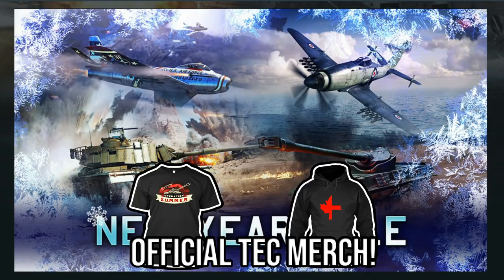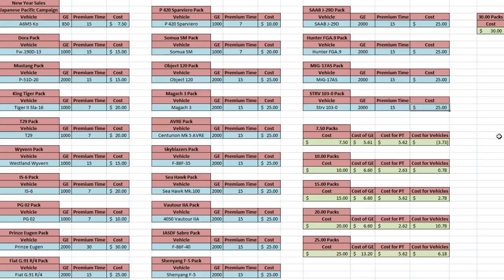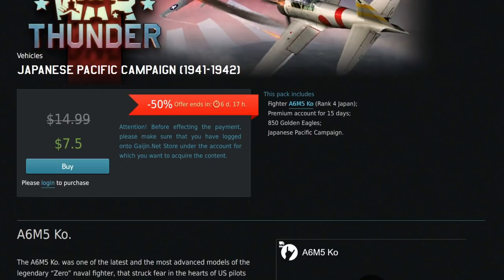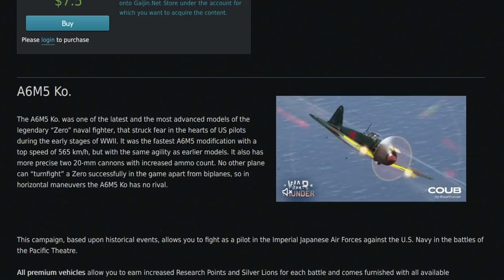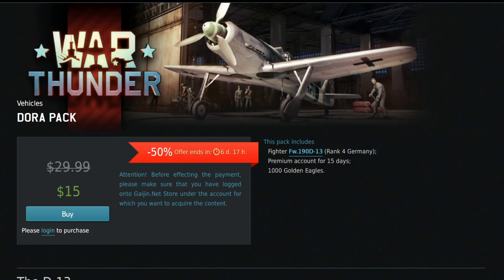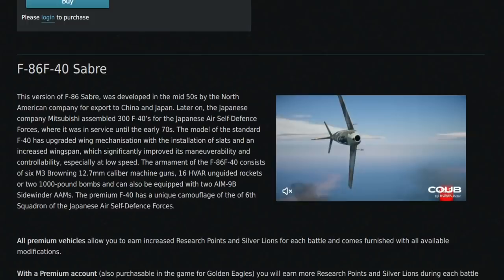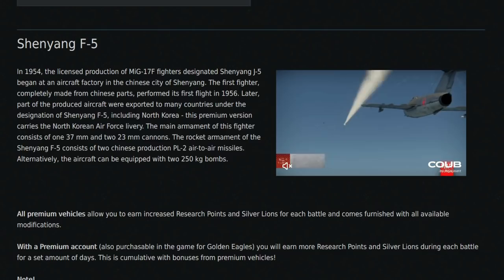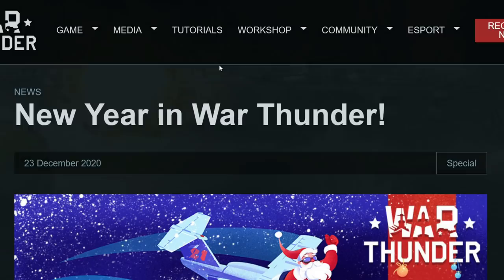New Year Sale 2020 - War Thunder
Discount time.